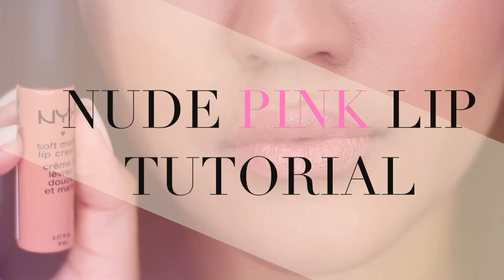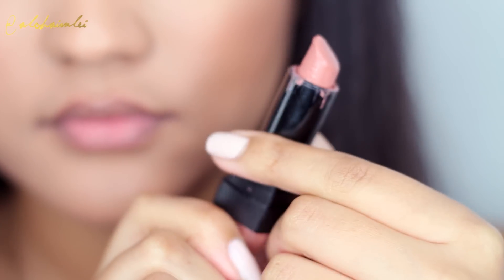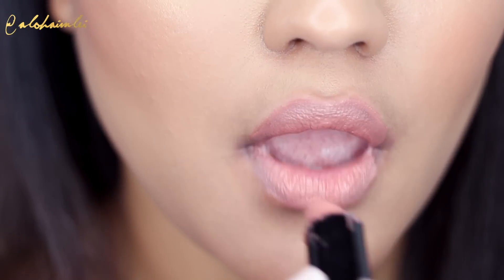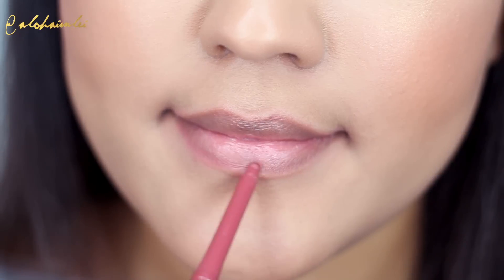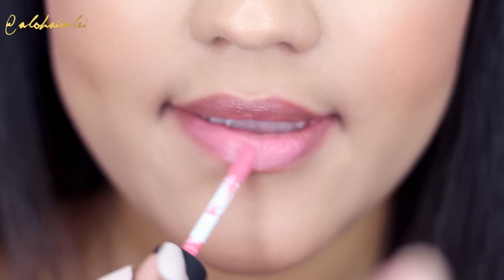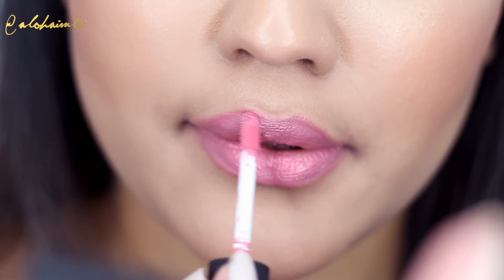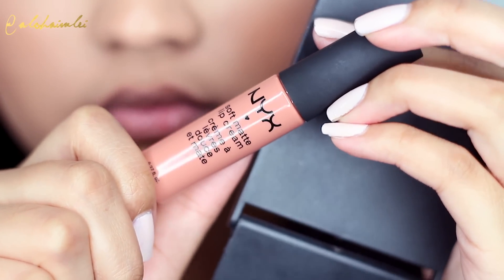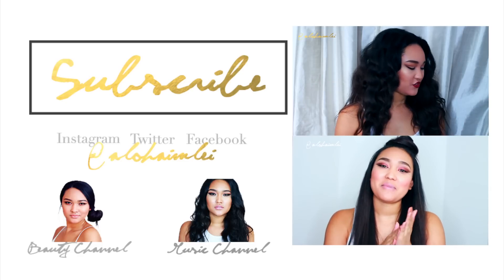Nude Pink Lip Makeup Tutorial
Nude Pink Lip Makeup tutorial featuring Matte lips, sheens and more!
This was requested, so I wanted to make sure I shared my most used lip looks with you!

on me:
Nails: F21 "Safari"